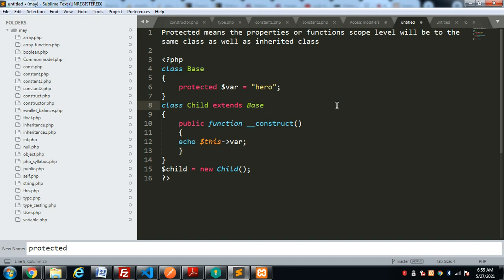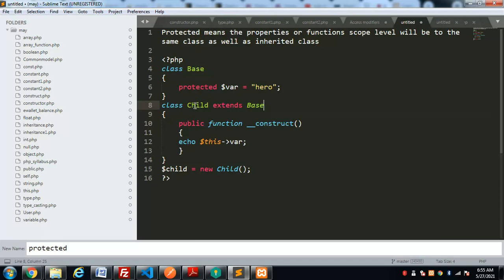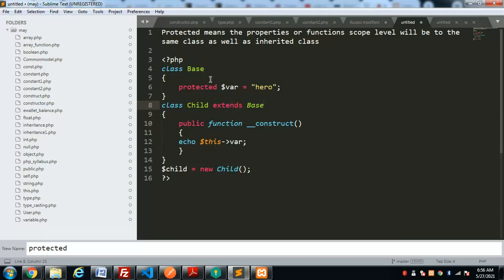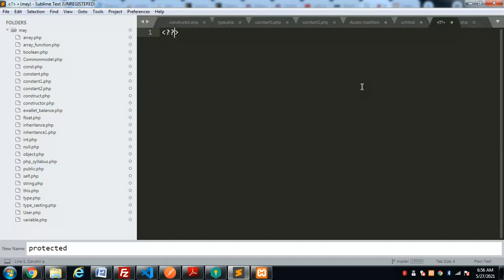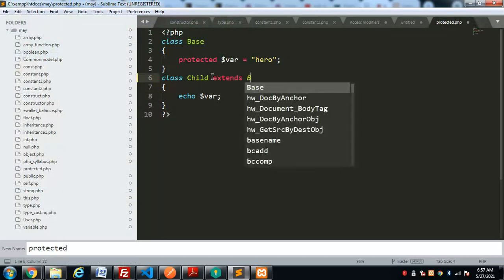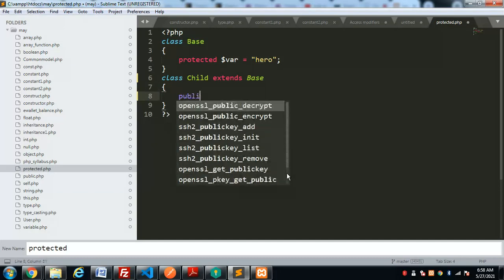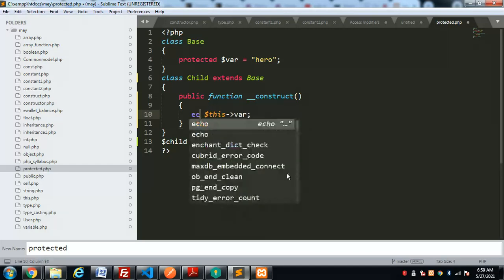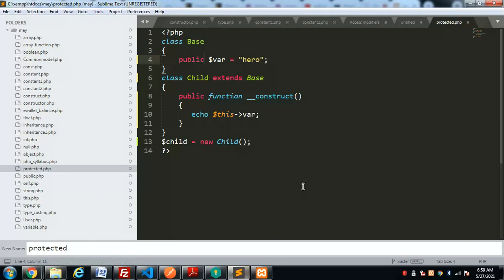protected modifier | phpstarters #6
Protected means the properties or functions scope level will be to the same class as well as inherited class
class Base
 protected $var = "hero";
class Child extends Base
 public function __construct()
 echo $this-var;
$child = new Child();